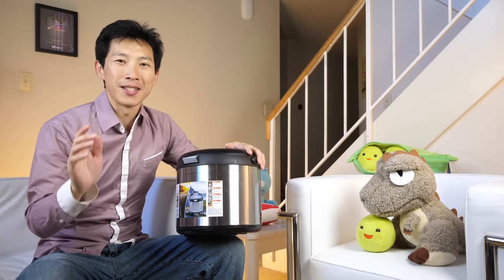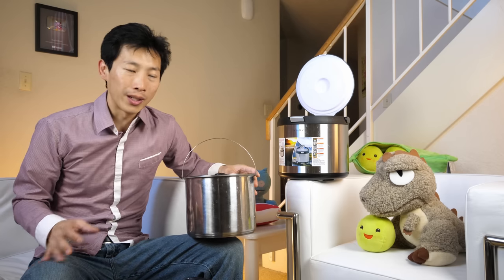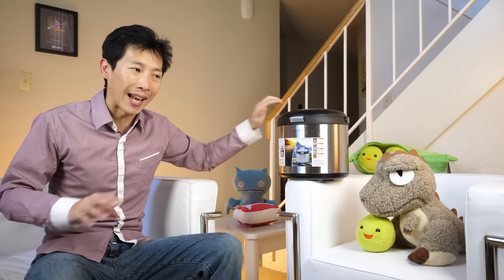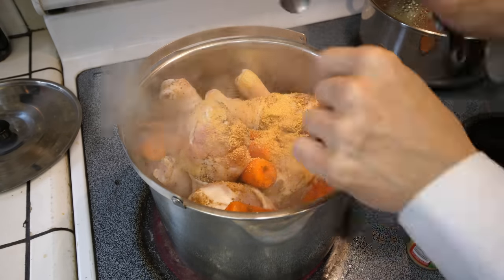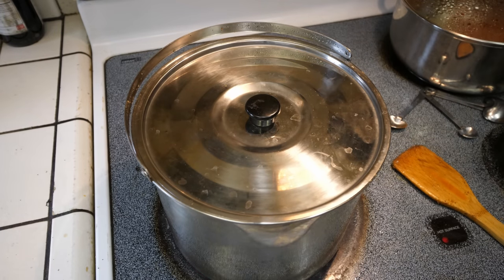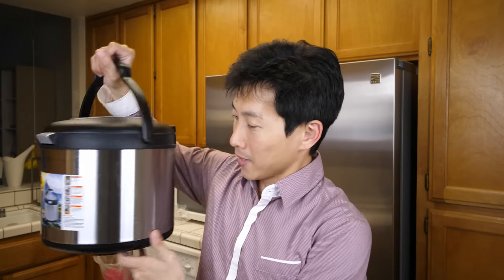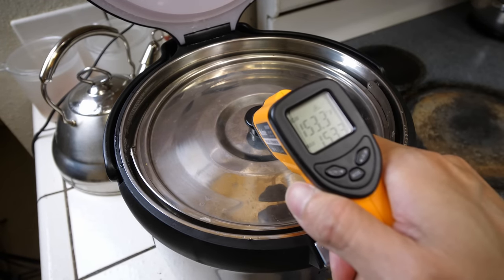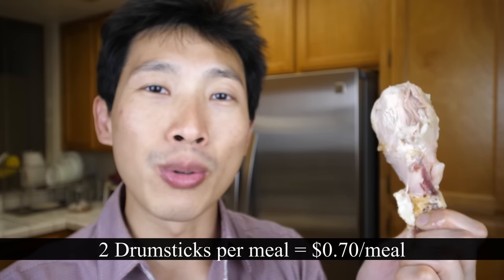Money Saving Tactics: Thermal Cooker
Cooking typically consumes a lot of electricity because you are using a 1-3kW energy device. For long duration cooking required for roots and meats, the energy bill can add up. It makes no sense to waste energy when it just dissipates into thin air. Instead, keep that energy and insulate it enough to keep the food cooking for long durations with a thermal cooker!

Thermal Cooker